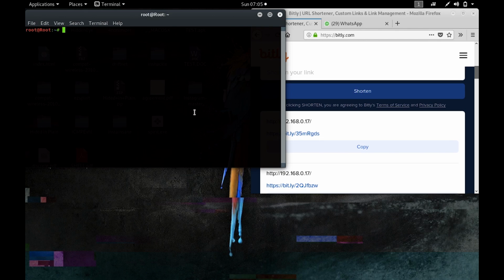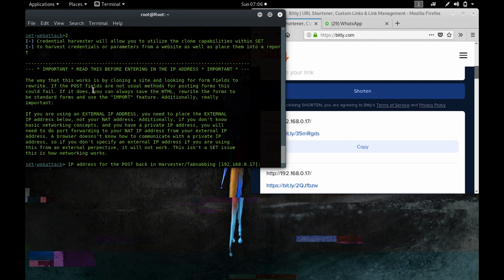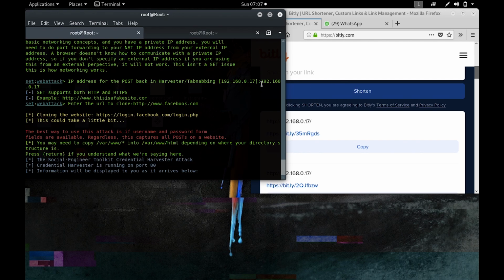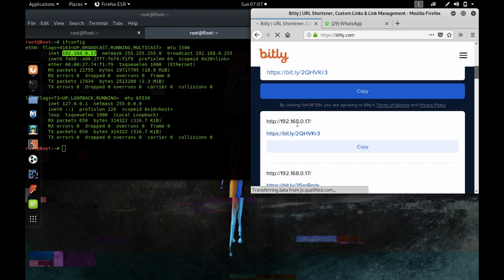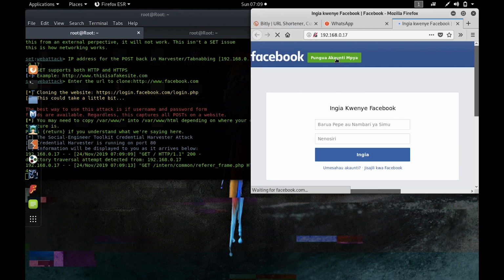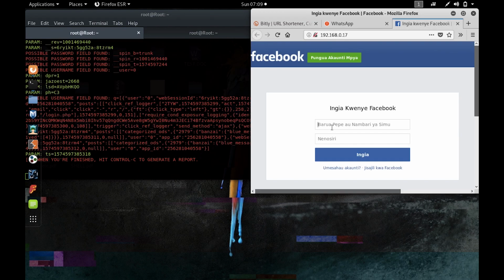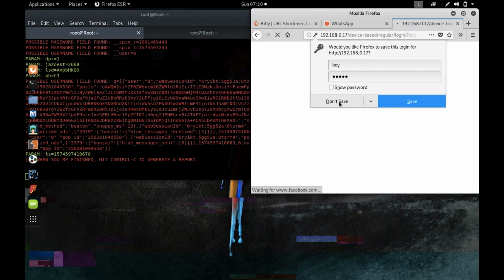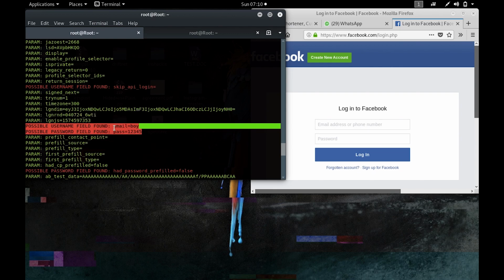SUSPICIOUS LINKS ❌ (KALI LINUX TUTORIAL)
Sites can be cloned and sent to you for the acquisition of your login credentials. It is up to you to take note of the safe and insecure sites, knowing which is suitable for use and which is not. Be careful.